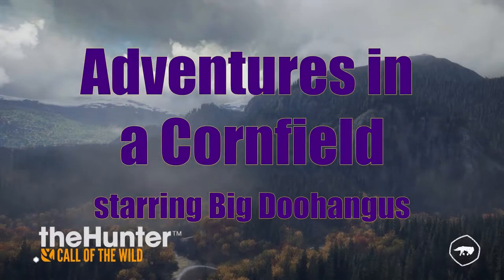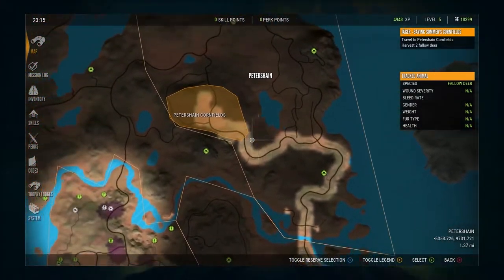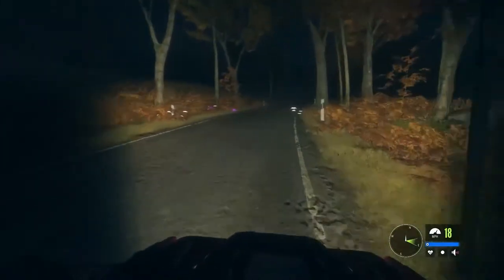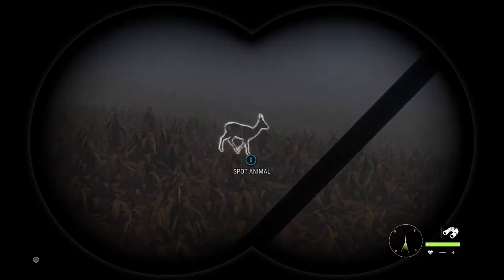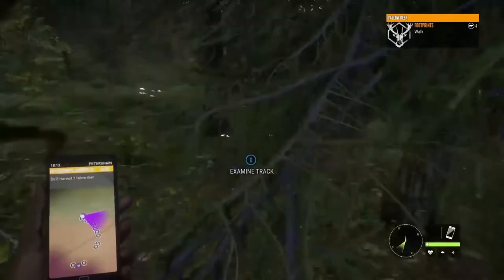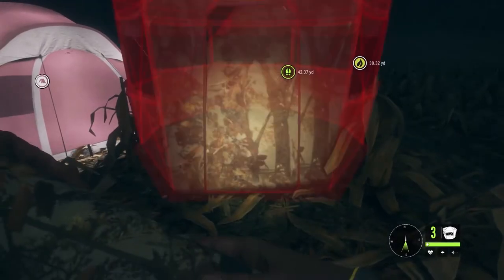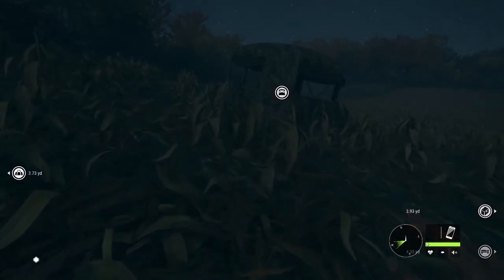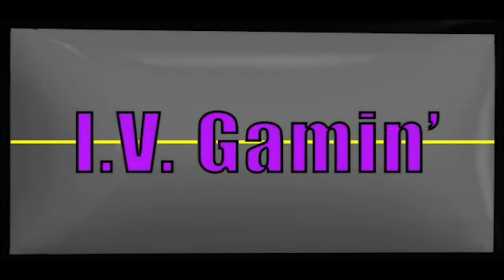theHunter : Call of the Wild Episode 1: Adventures in a Cornfield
Join Big Doohangus while he shows ooooooopz his first official hunt in theHunter : Call of the Wild. If you have any feedback or suggestions, be sure to leave them in the comments down below.